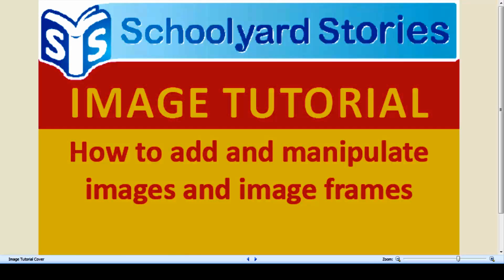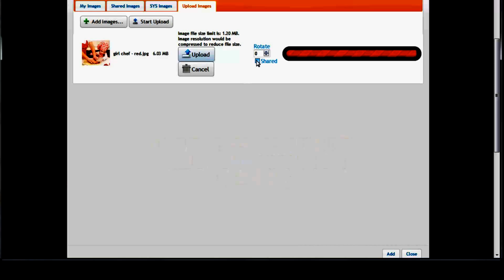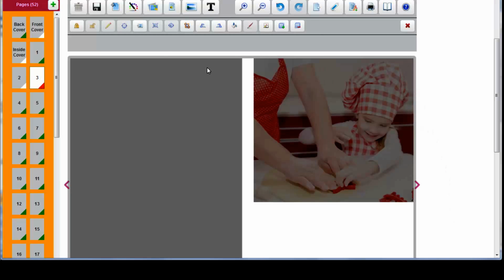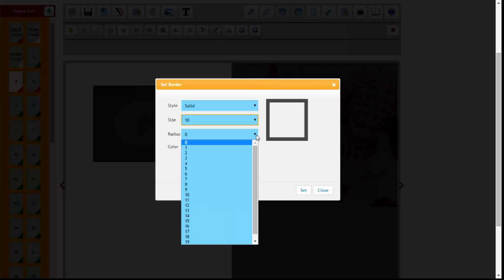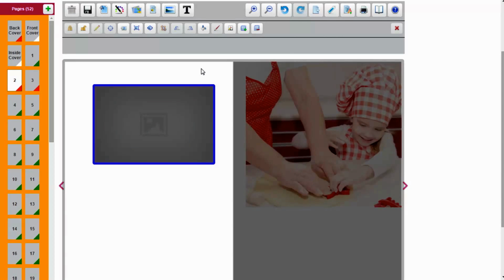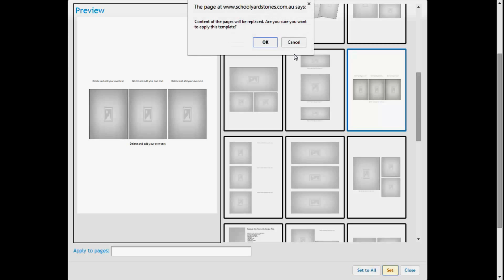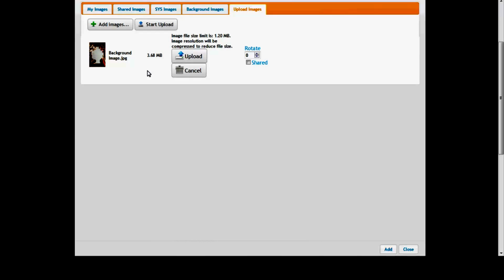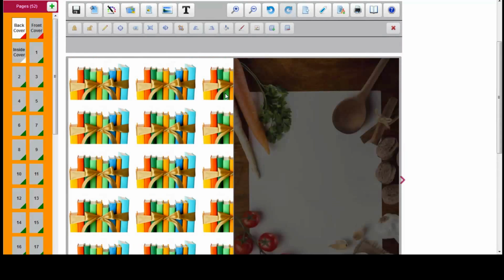image tutorial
Using Images in Schoolyard Stories Online Publisher